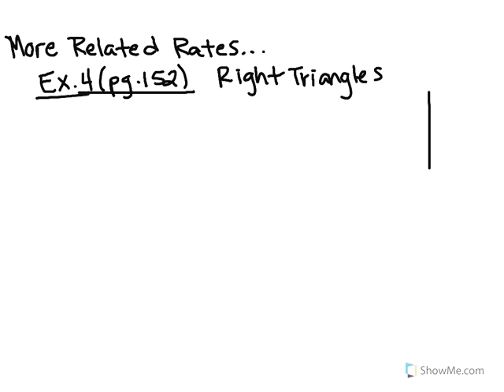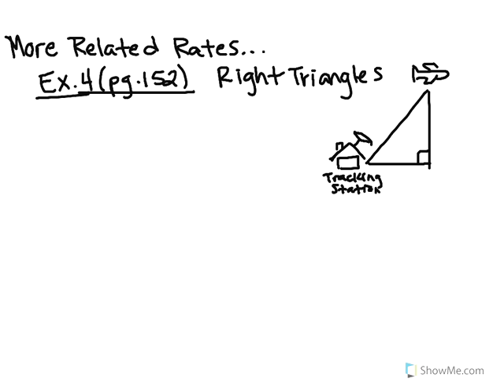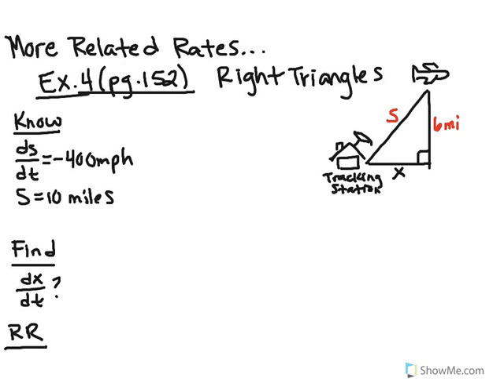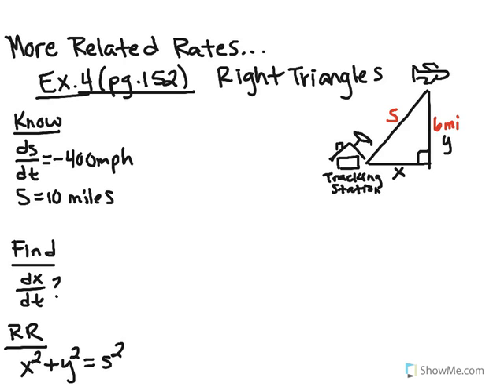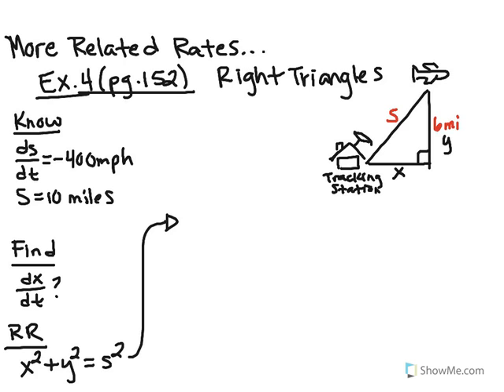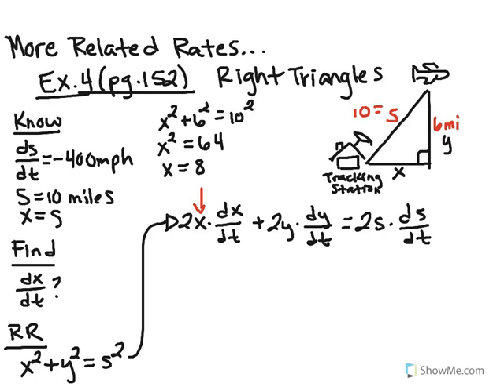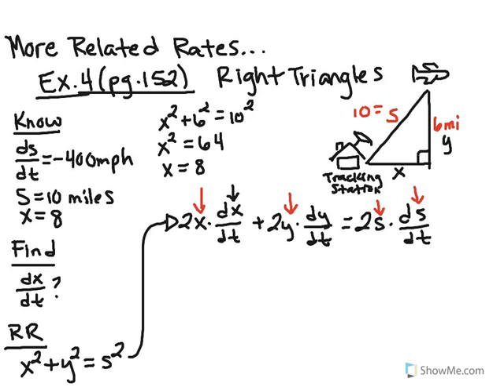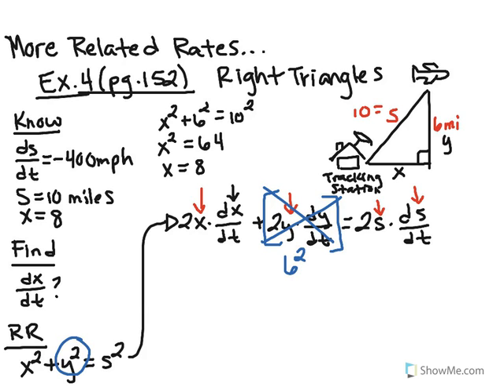Related Rates: Pythagorean Theorem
Learn how to work related rates problems with the Pythagorean theorem. You will learn organizational techniques, how to use proper notation, and derivatives to solve these types of problems.